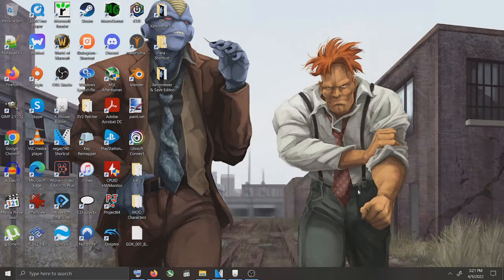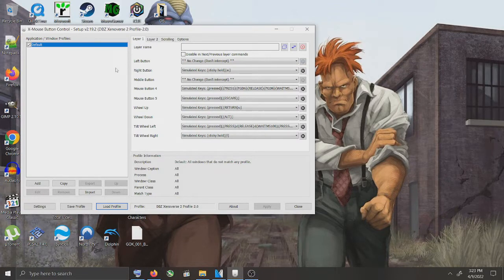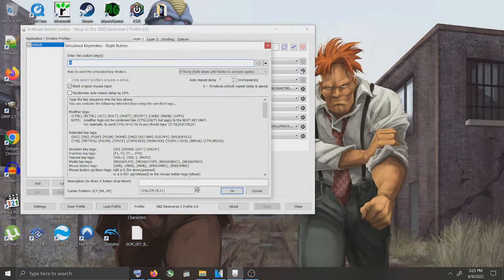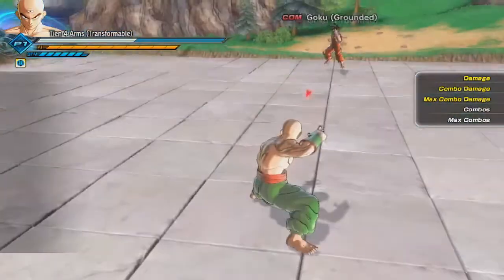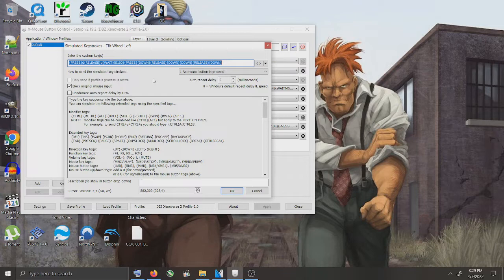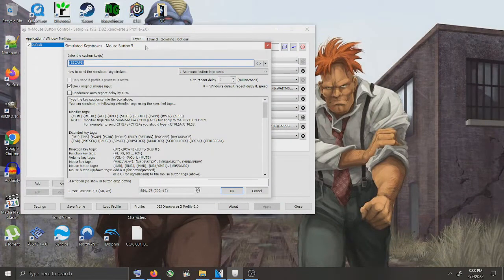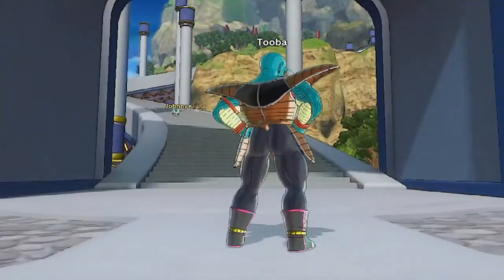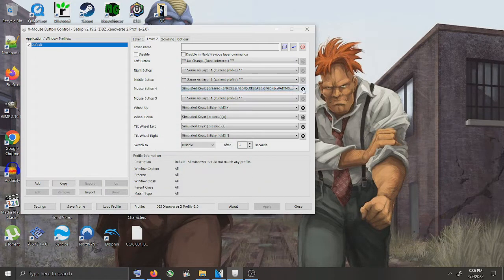How I Play PC: X-Mouse Button Control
Like I said, Xenoverse 2 has really motivated me to experiment with macros, so here is a video showing you how I use the program X-Mouse Button Control. I can play almost any game with just a mouse using this! I'll put the link to the full program down below, I highly recommend it.

Video Footage:
Dragon Ball Xenoverse 2 (PC)